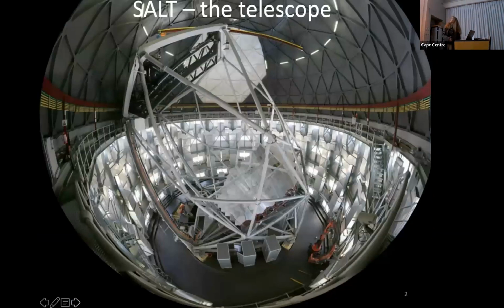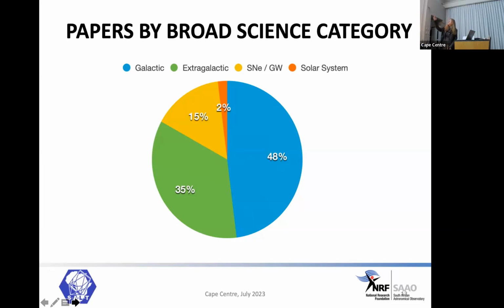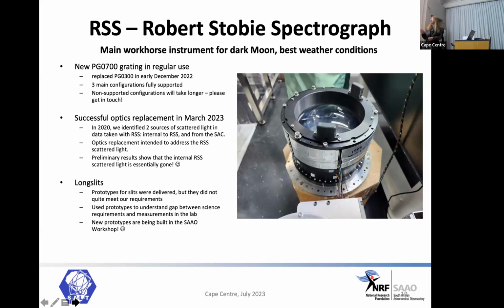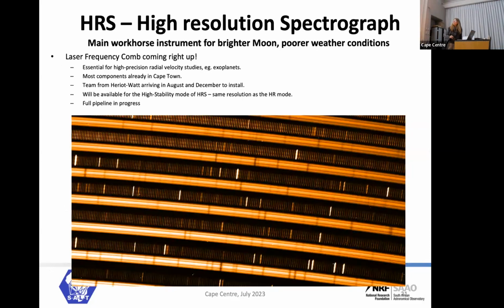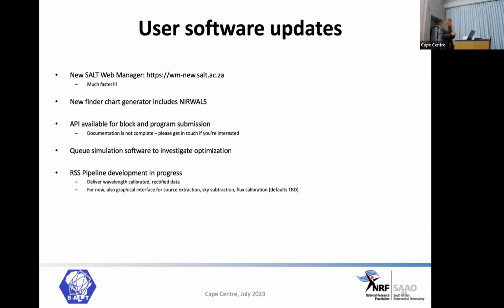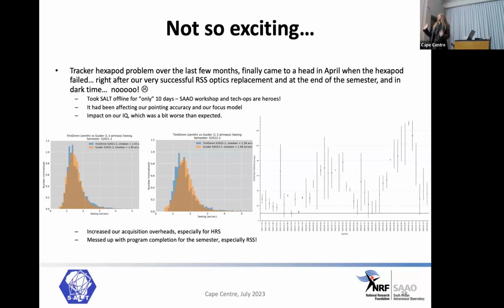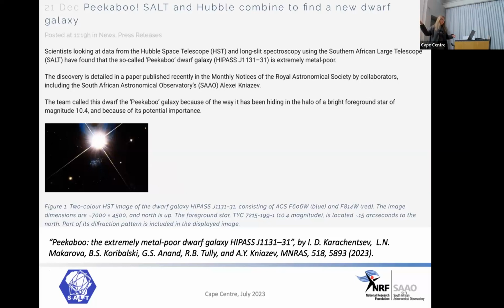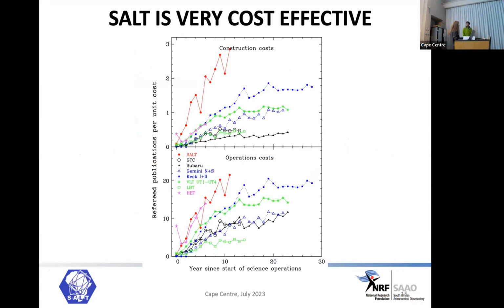Encarni Romero Colmenero | Recent highlights from SALT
In this talk I will give an update on the current status of SALT and discuss some recent and upcoming developments both to the telescope itself and to its instrumentation. I will also briefly present some recent science highlights.